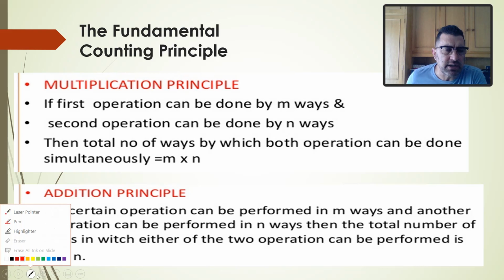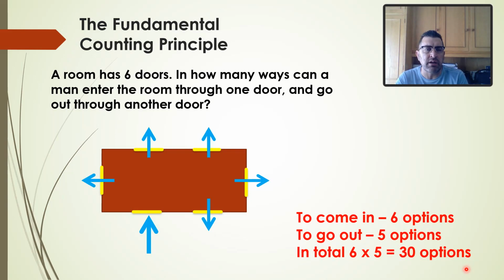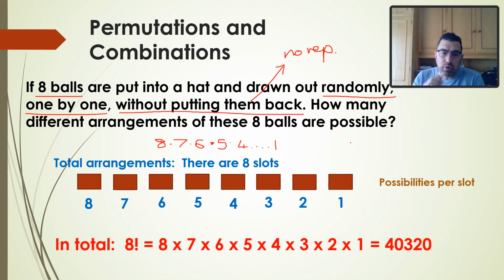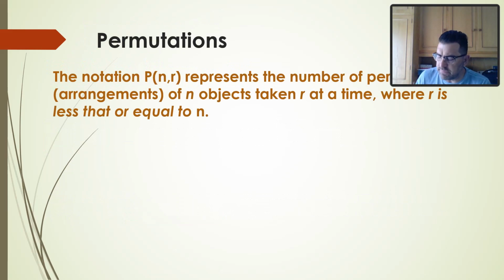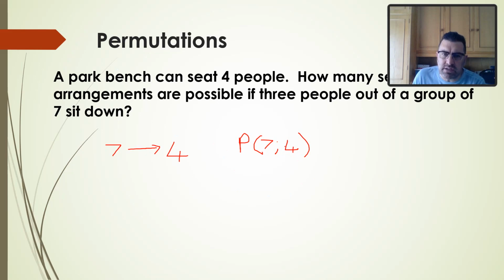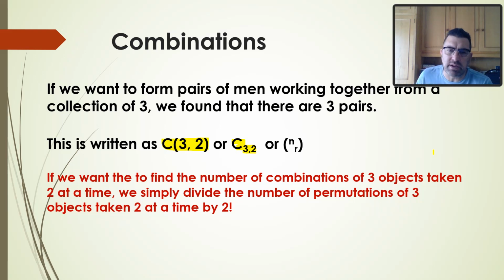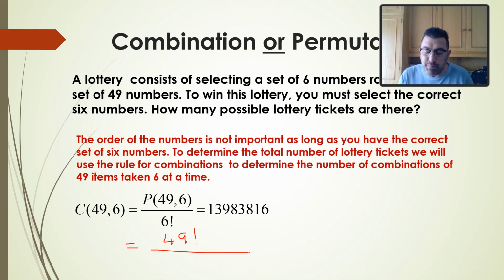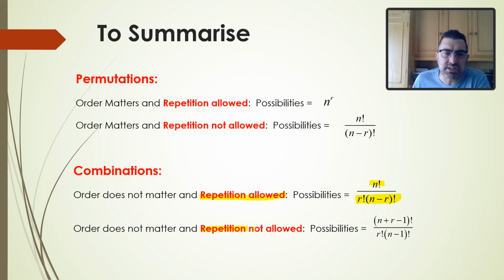Counting Principles 2